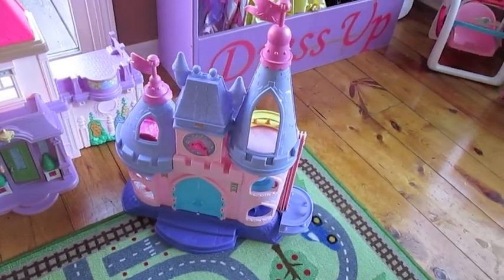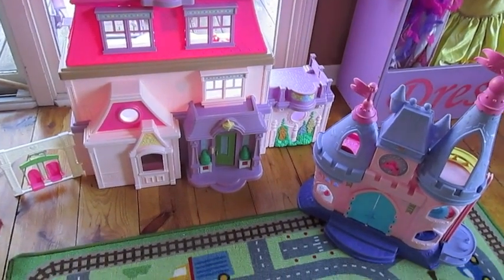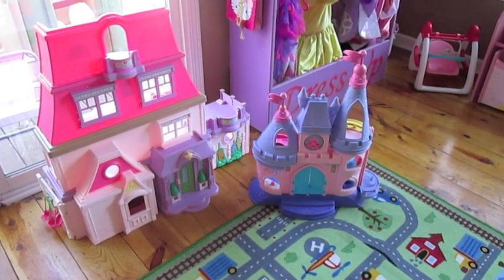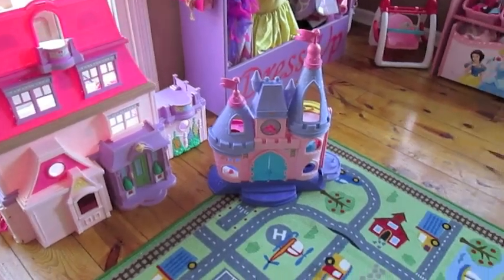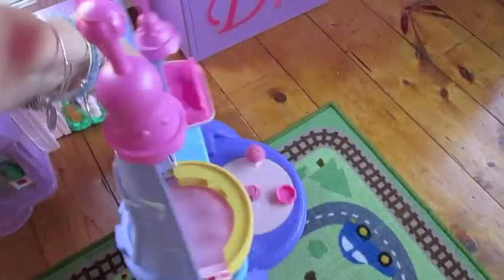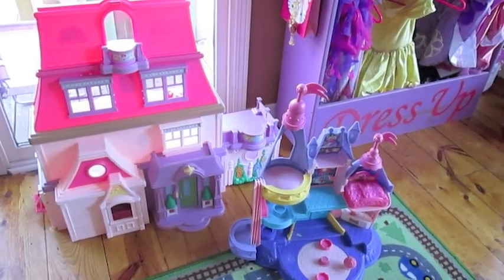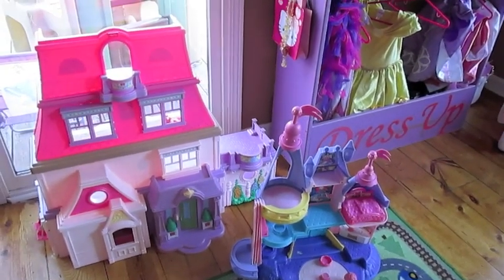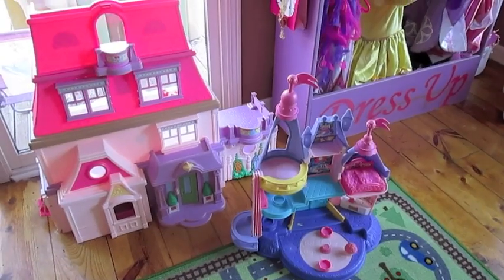Size Comparison: Fisher Price Princess Songs Palace & Loving Family Dollhouse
Size comparison between two popular Fisher Price gift ideas for Christmas! Figure out which one would make the best gift for your little one!

SepTOYember!! :)